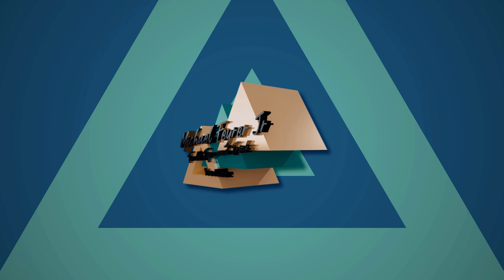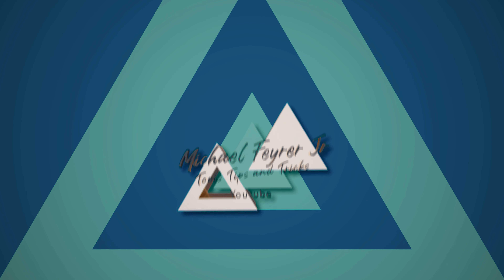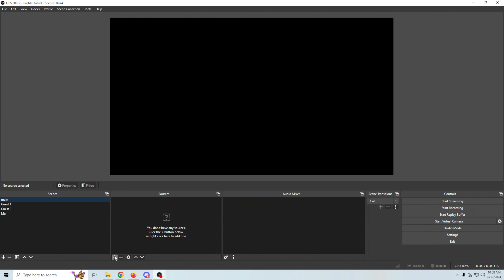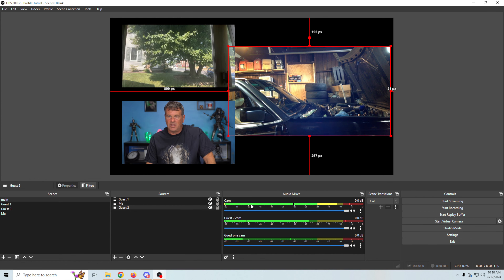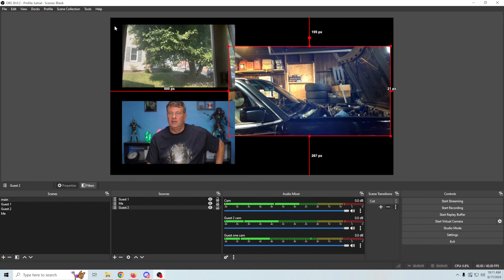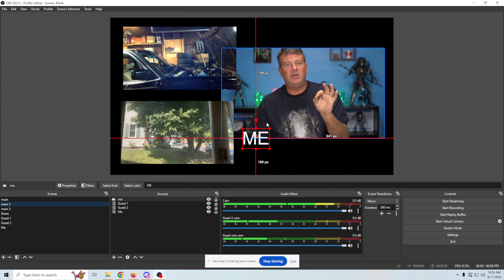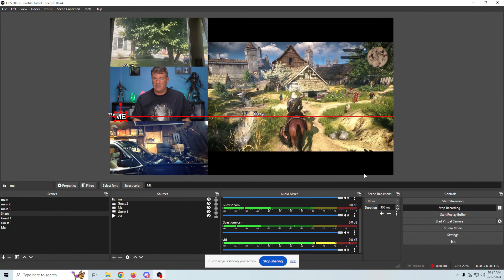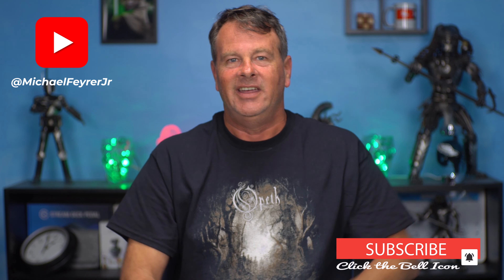Ultimate Guide to Add a guests in OBS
You can add guests record seperate audio and all sorts of other awesome tricks Really easily!

I show you everything you could ever want to know today!